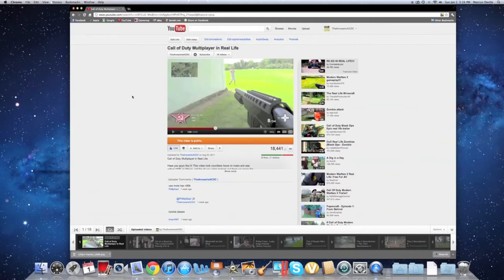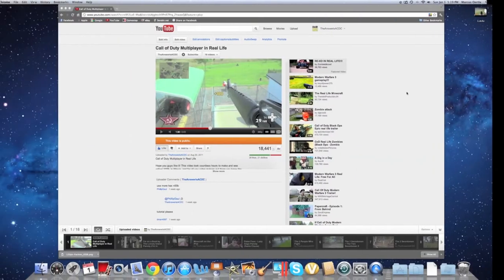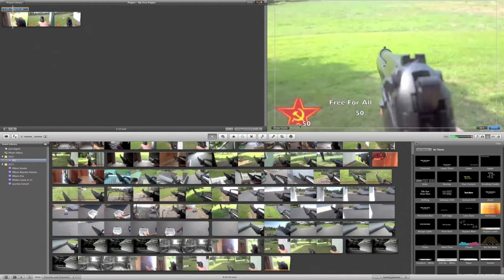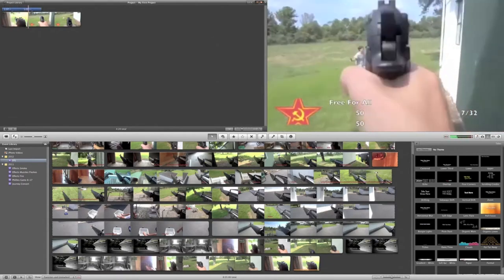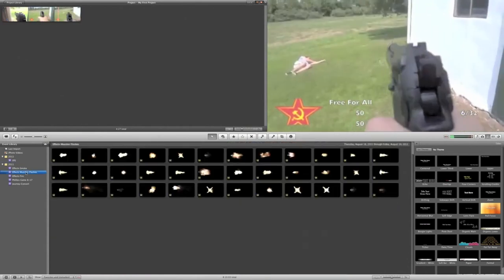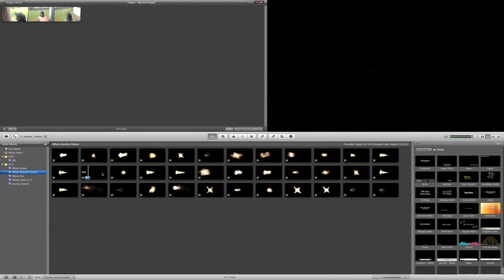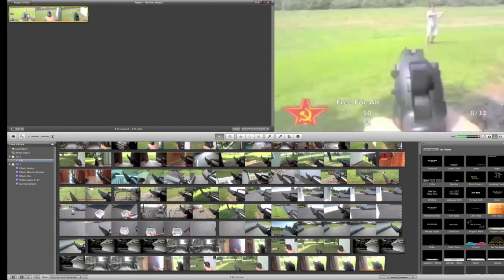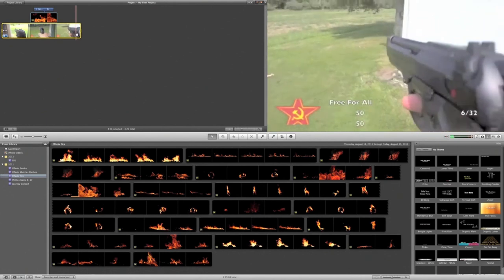Tutorial - COD in Real Life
I had many requests for a tutorial on how to make a video like my Call of Duty in Real Life one, so I did :P Any questions or comments? Leave them below or message me.